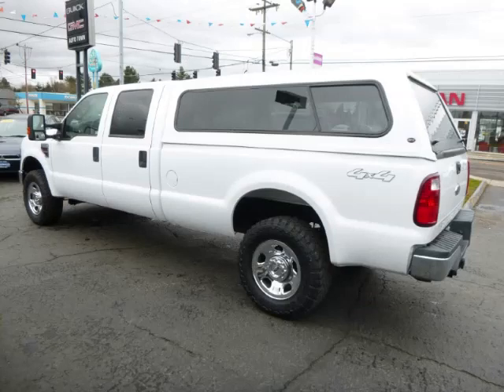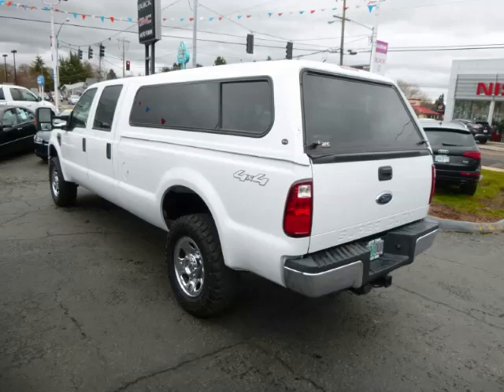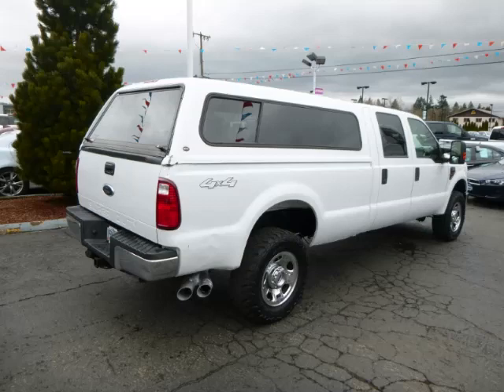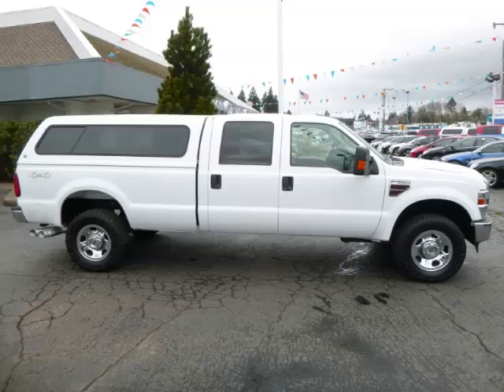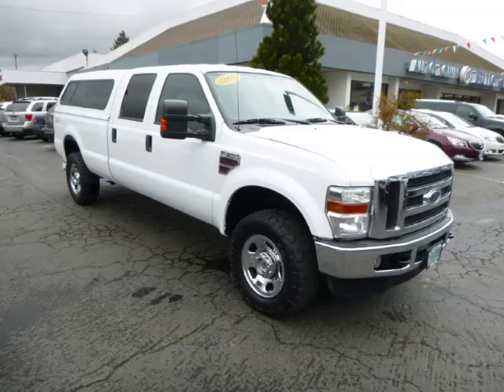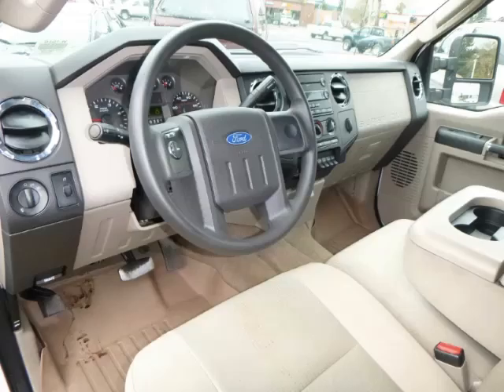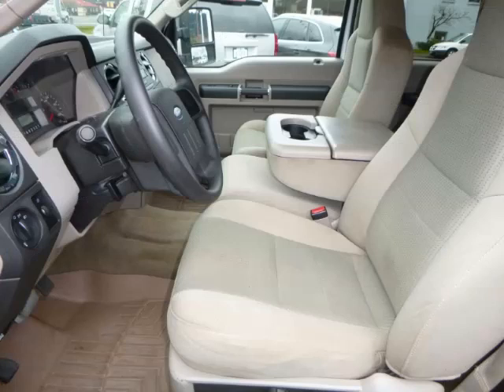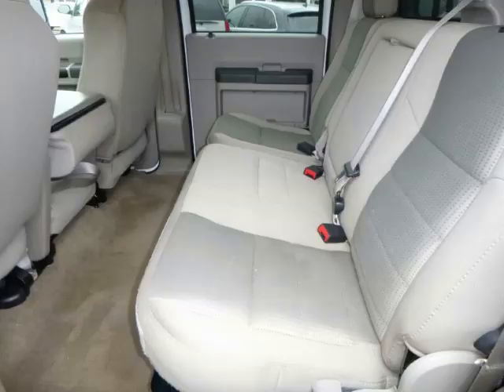2008 Ford F350 in Gladstone OR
At Auto Town Buick GMC , our long-standing customers know us a dependable source of used pre owned vehicles, like this Ford F350 XLT Crew Cab 4X4 PowerstrokeCrew Cab , conveniently located in Gladstone, Oregon . For the absolute best in service, selection, and value, please visit our to learn more about this exceptional 2008 Ford F350

2008 Ford Crew Cab XLT Crew Cab 4X4 PowerstrokeCrew Cab

Engine: V8, 6.4L
Fuel: Diesel
Transmission: Automatic
Exterior Color: White
 Stock #: VL1015
 VIN: 1FTWW31R28ED00628